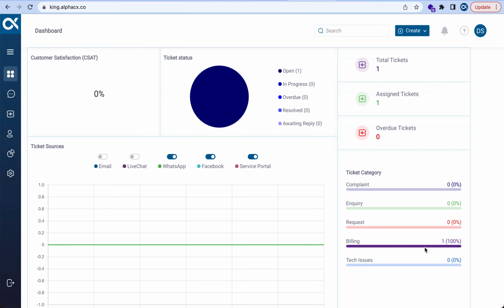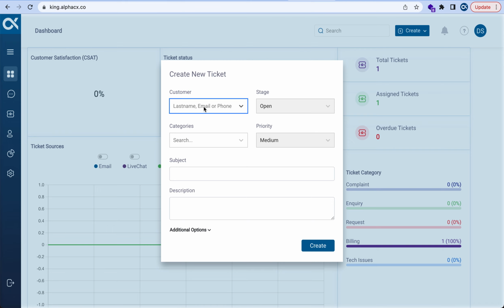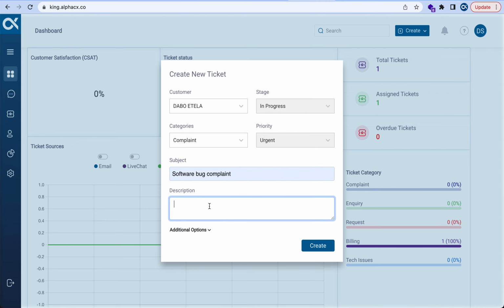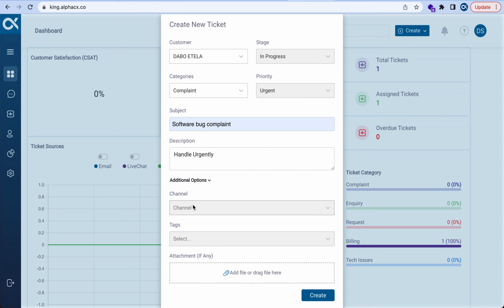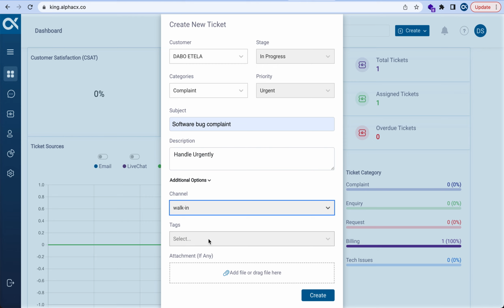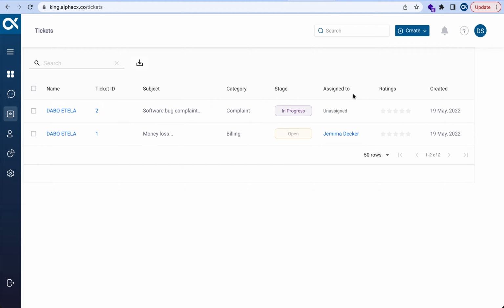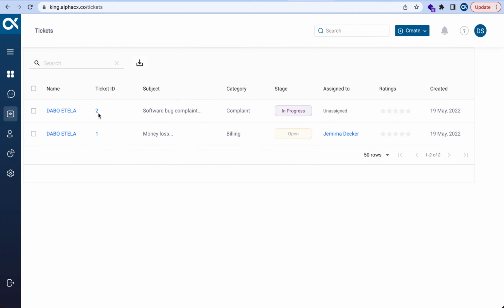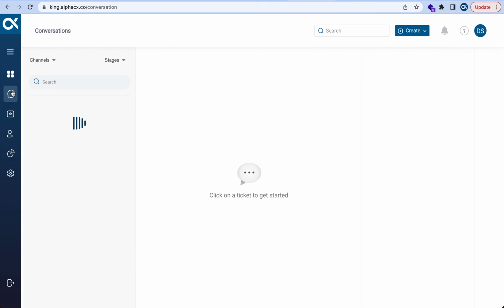How To Create Ticket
Onboarding video to help you get started with AlphaCX.

AlphaCX is an omnichannel Business Communication platform for digital commerce and customer support.